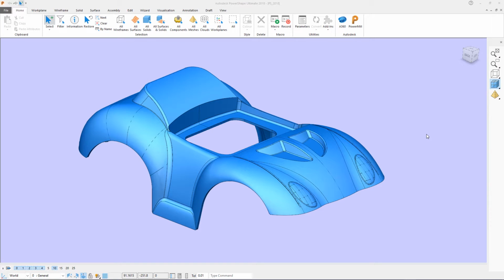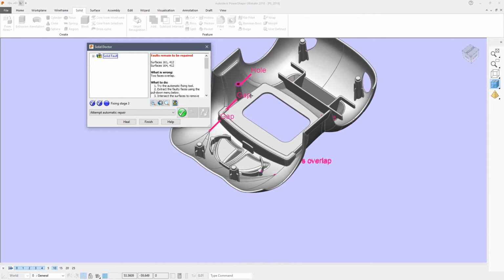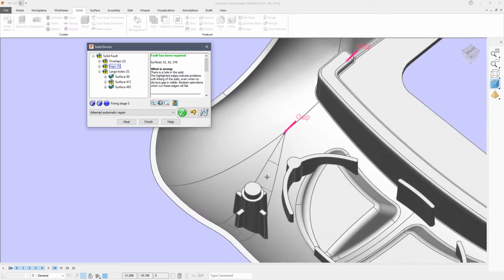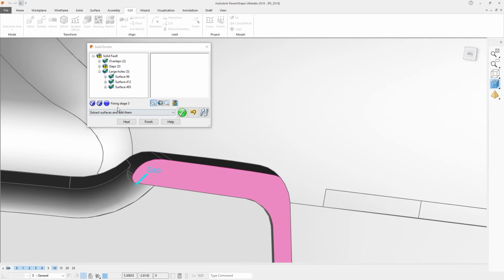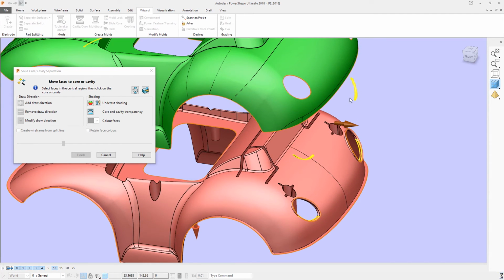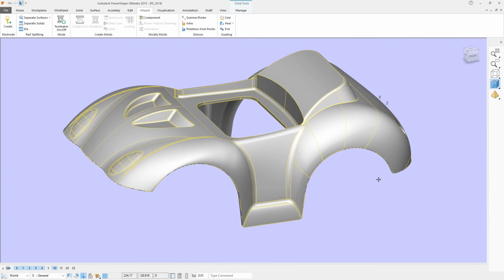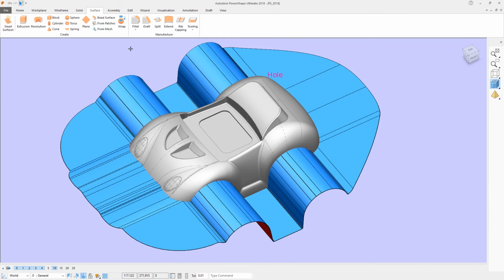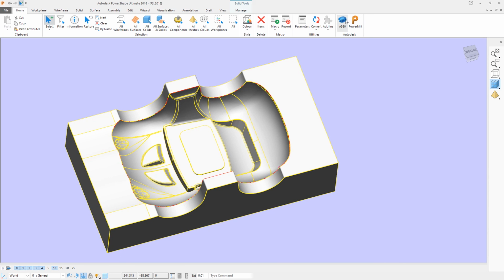Example Ribbon Workflow - PowerShape 2018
Watch this example of a typical modeling workflow using PowerShape's new ribbon interface, Access commonly used commands to import CAD design files, analyze and fix common faults, then convert into models ready for manufacture with Autodesk PowerMill CAM software.